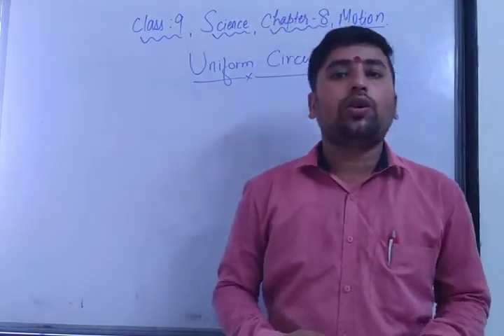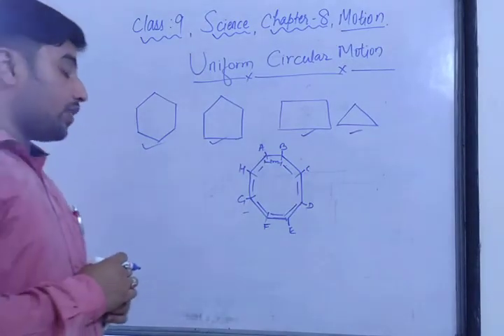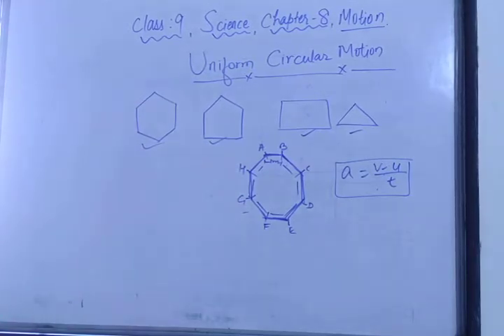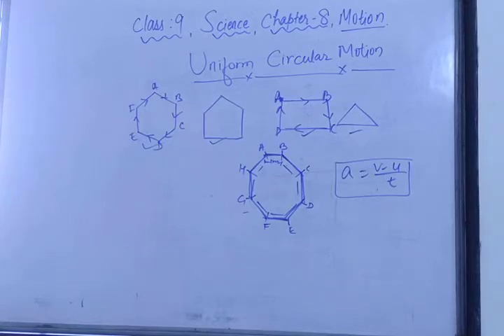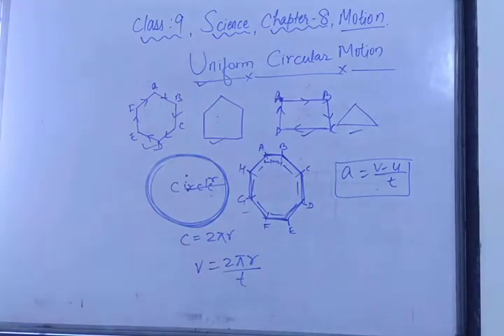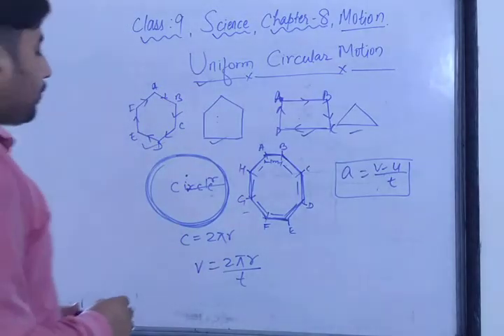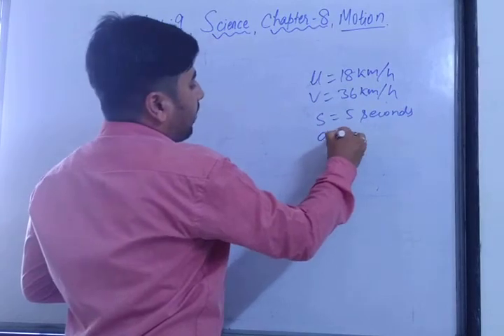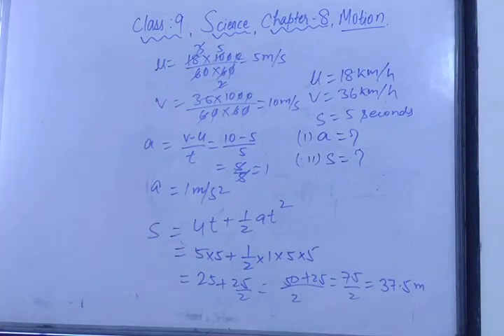Class 9 , Science , Chapter 8 , Uniform Motion By Sonu Sir